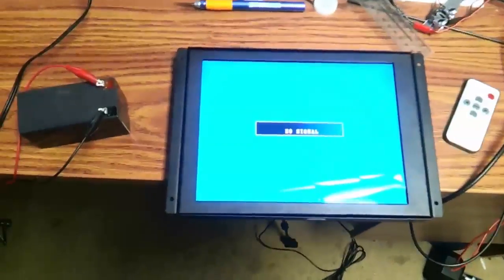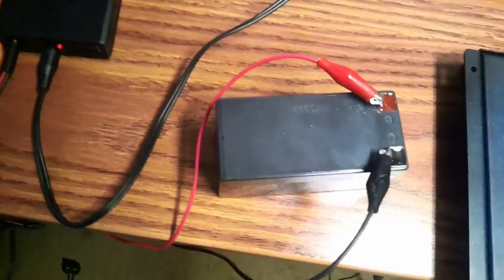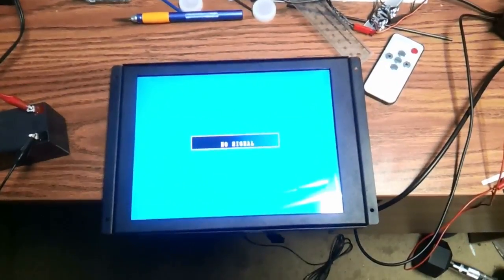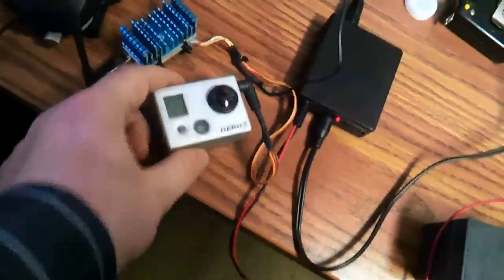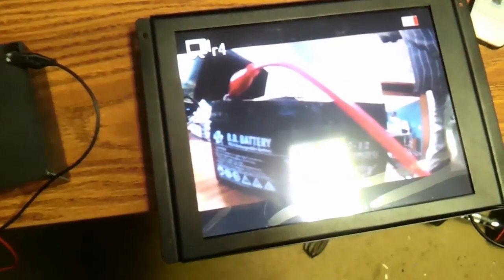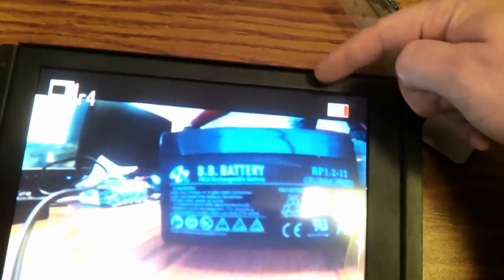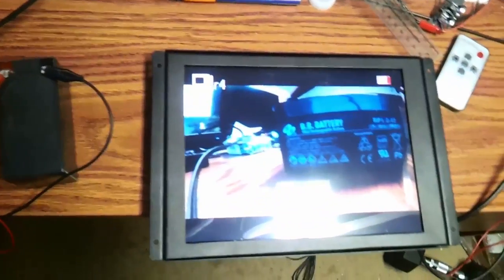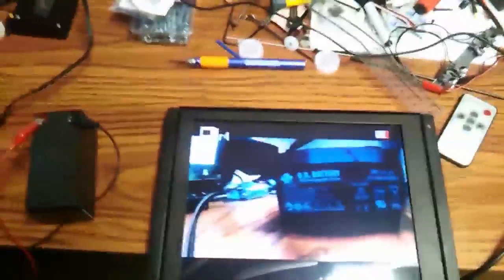10.4" Raw Panel - FPV Demonstration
Pyle 10.4" Raw Panel FPV Testing.

I've never seen ANY videos for these screens on youtube - it's the same as the Roadview RP104 Screen - so I figured I'd throw this up.

It's a very nice quality screen, limited functionality (brightness, hue, saturation, contrast.. language, that's it)

10.4'' TFT LCD Screen In-Wall Mount
PAL/ NTSC Auto Color System
4:3 Screen Aspect Ratio
800 x 640 High Resolution
300:1 Contrast Ratio
Wireless Remote Control
Special Function Control Box
Brightness: 350cd/m2
Viewing Angle: 40º Up/ 70º Down/ Left Right 70º
Video Input: RCA VGA
Power Supply: DC 12V
Screen Dimensions 11.41''W x 7.48''H x 0.98''D
Control Box Dimensions 1.58''W x 1.58''H x 1.07''D
Weight: 2.27 LBS
Mounting Trim Included